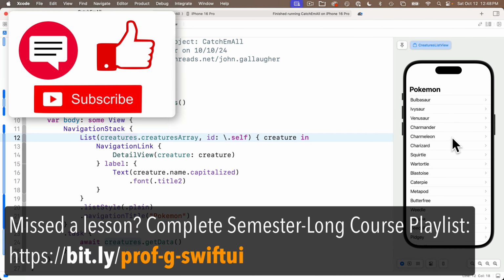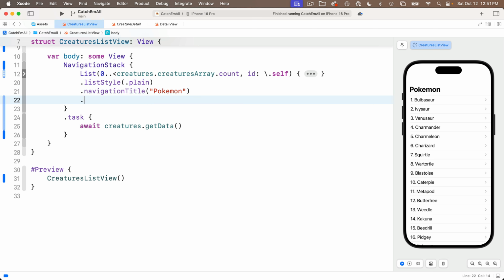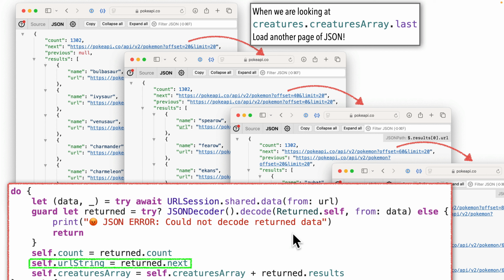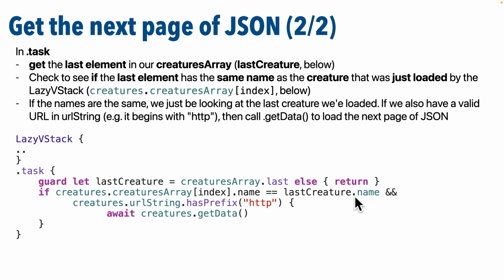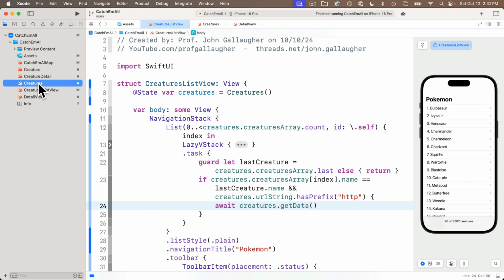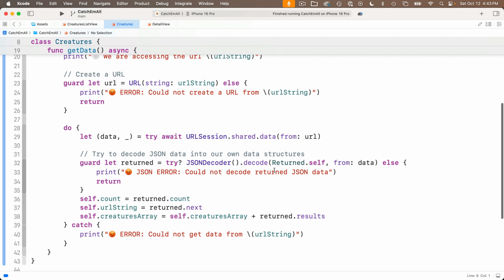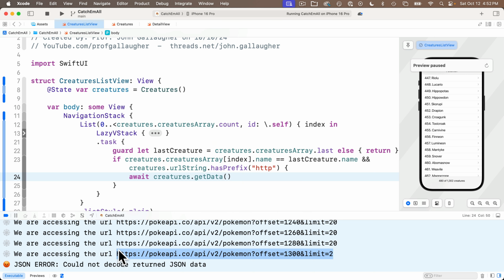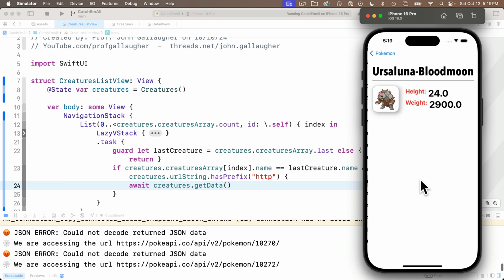Ch. 6.6 Loading Paged JSON while Scrolling in SwiftUI (2024)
Learn to use SwiftUI to load pages of JSON as we scroll through a list. When we've seen all the data we've downloaded, we'll download and parse our next page of JSON using URLSession. We'll learn important issues related to Lists, onAppear, and when decoding JSON that may return null instead of an expected value. We'll also learn to use the Task command in SwiftUI, and we'll learn to recognize, diagnose, and correct JSON errors that may trip up new SwiftUI coders. By the time we're done, we will be able to "Catch 'em All" - all available Pokemon creatures.